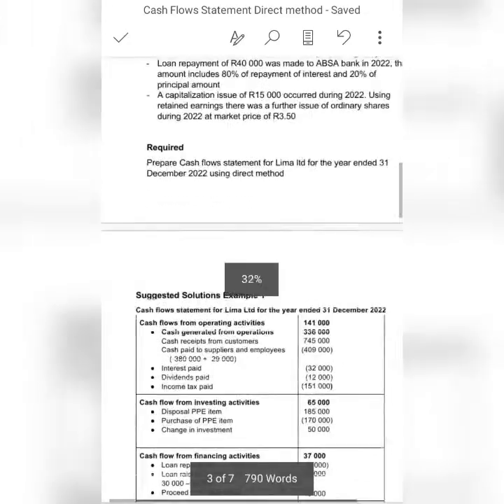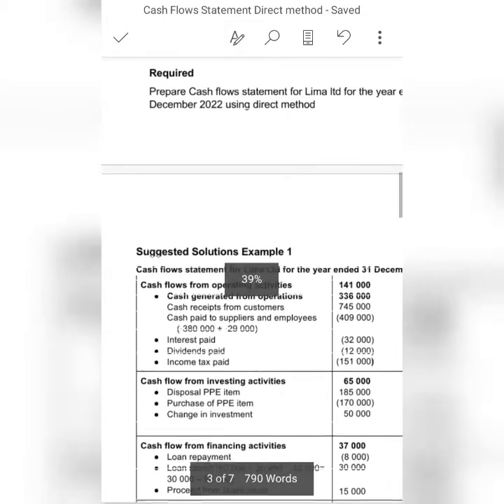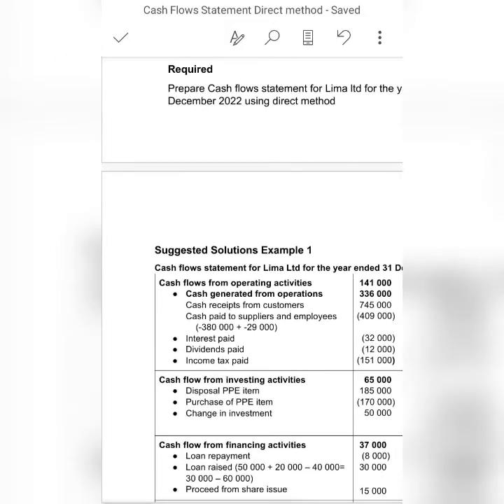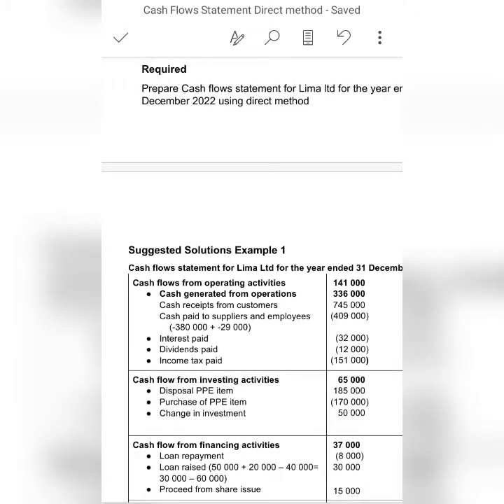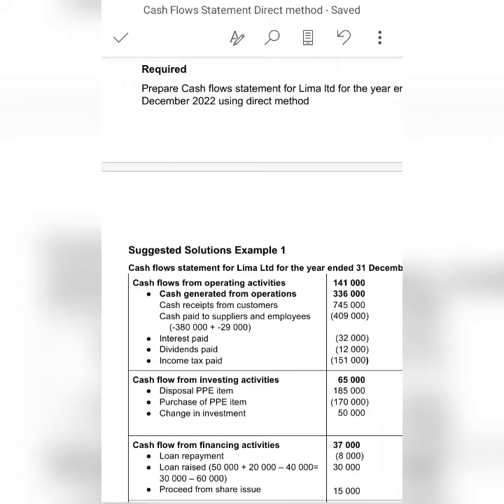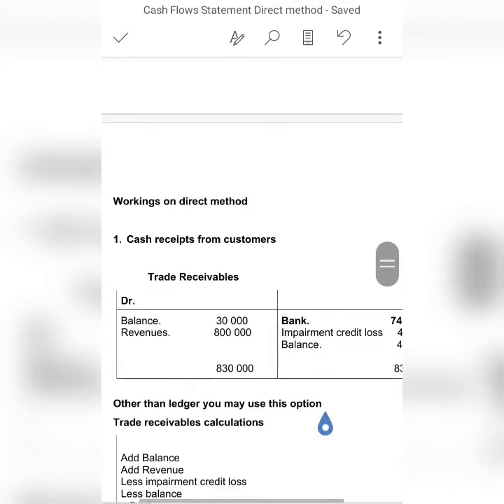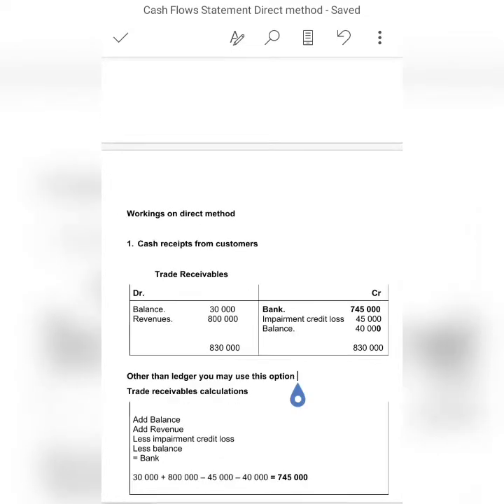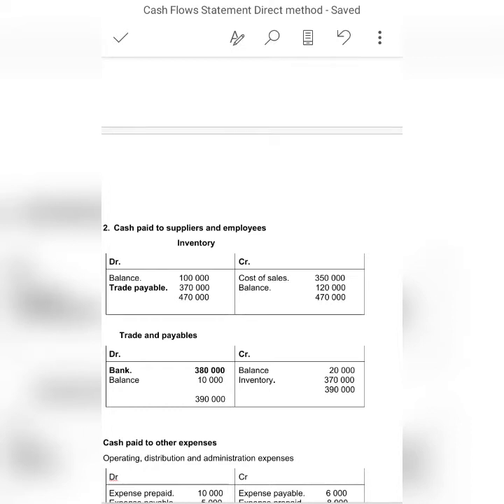Cash Flows Statement Using Direct Method IAS.7 | Accounting Simple Steps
WhatsApp line 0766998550 In this video I give a brief on how to construct Direct method of Cash flows Statement in terms of IAS.7 how to calculate Cash received from customers and Cash paid to suppliers and Employees

I explained How this two method differ (Direct method and Indirect Method)

other video which I explained other components of Cash flows how yo calculate figures in details here is a link